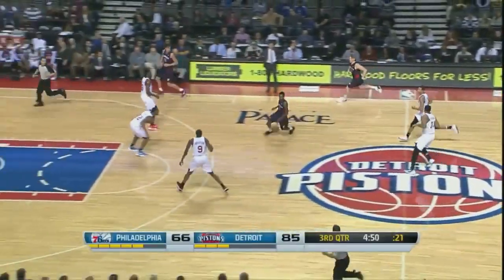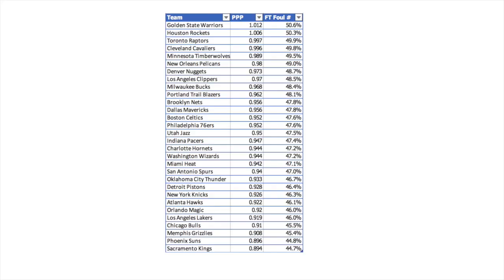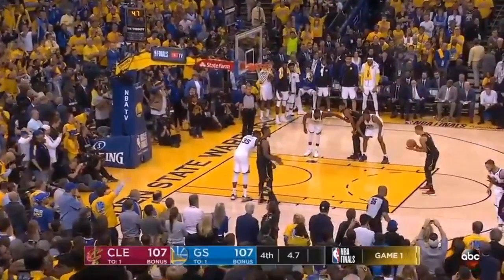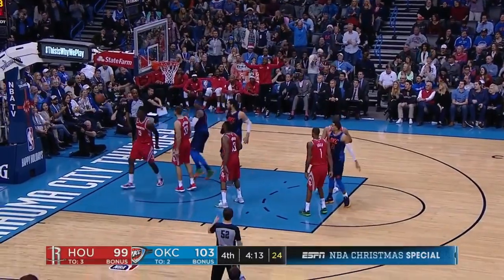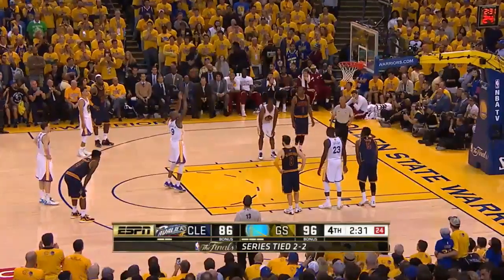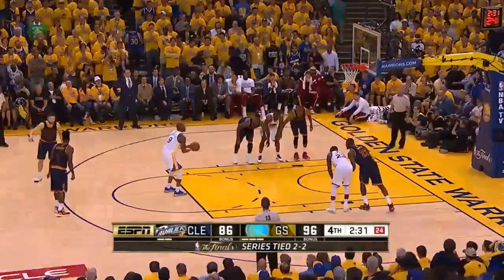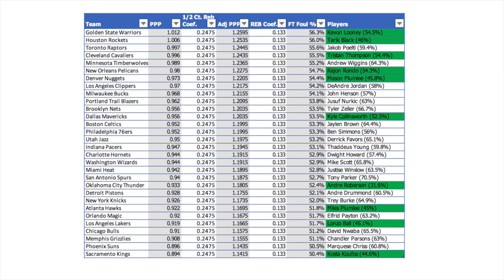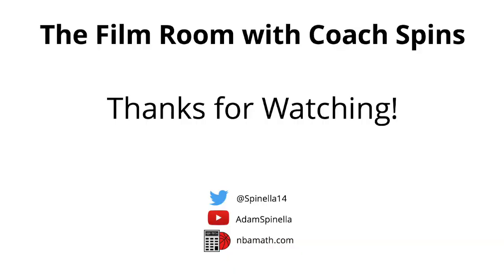Film Room with Coach Spins Episode 41: The Hack a Shaq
Ever wonder how and why certain tactics are used in the NBA? Now Coach Spins (Coach Adam Spinella of Washington & Jefferson College) can help break it down. Each episode will feature a unique look at NBA strategy, teaching points and more.

For years, teams have intentionally fouled poor free throw shooters with the hopes of them missing. That strategy, commonly known as Hack-A-Shaq, has resulted in many poor free throw shooters taking upwards of 20 or 30 attempts per game! Have you ever wondered just how bad a free throw shooter must be in order for their opponent to consider sending them to the line? In his latest episode of The Film Room, Coach Spins attempts to find out!

For more coverage and in-depth analysis on the analytics behind intentionally fouling, be sure to check out Coach Spins' latest article for NBA Math: